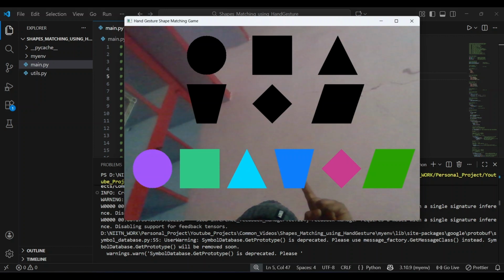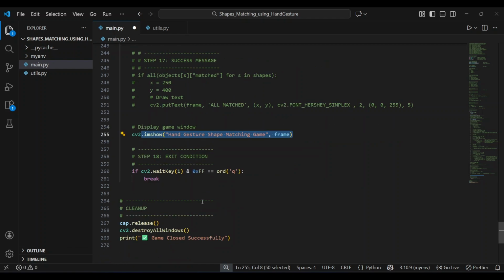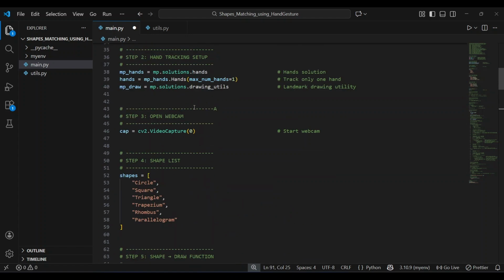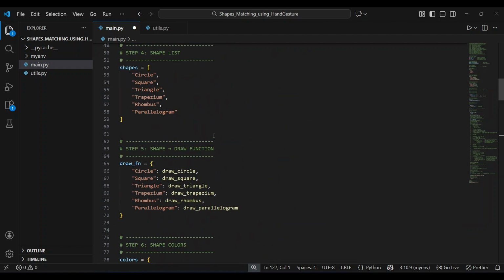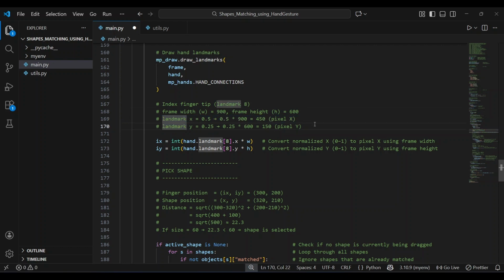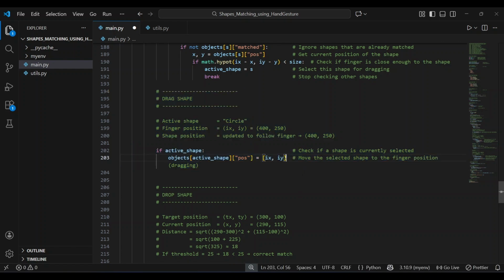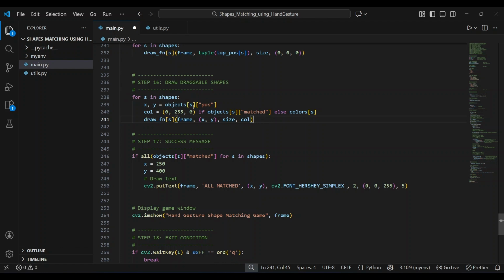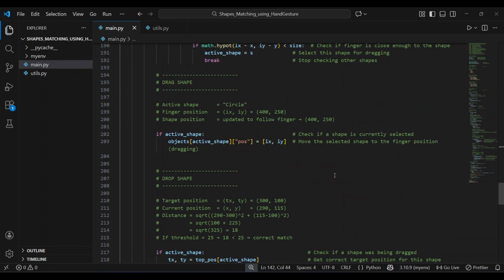Hand Gesture Shape Matching Game using OpenCV & MediaPipe | Python Computer Vision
In this video, I build an interactive shape matching game controlled by hand gestures using Python, OpenCV, and MediaPipe.

You can pick, drag, and drop shapes using your index finger in real time via webcam—no mouse or keyboard needed!

🔑 Key Highlights
Real-time hand tracking with MediaPipe
Index-finger based drag & drop
Shape matching logic (Circle, Square, Triangle, etc.)
Computer vision + interactive game mechanics
Beginner-friendly & fun project 🚀